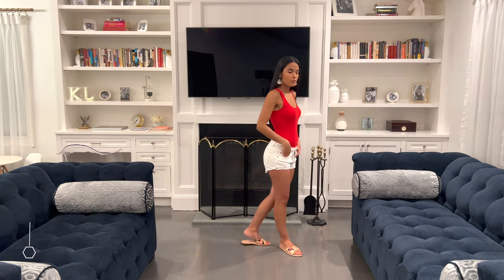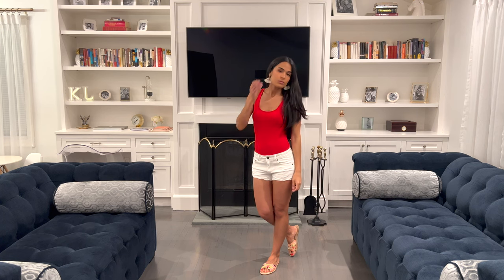Travel Outfit Ideas | Summer | Traveling with Kids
Are you looking to travel to a warm weather destination? As spring break draws near and the kids are soon to be off from school, getting away for a while might just be the relief you need! I can give you travel outfit ideas you can put into practice when travelling with your kids. You can opt for easy and comfortable travel outfit ideas while still remaining stylish. You can be a mom, and be comfortable and be stylish all at the same time! In this video I decided to showcase 7 travel outfits I packed for a recent vacation to Orlando, FL with my family.

Gold Stud Earrings

Yellow Earrings

White Earrings

Blue Earrings

Pink Earrings

Chapters:
00:00 - Start
00:19 - 1st Look
00:48 - 2nd Look
01:25 - 3rd Look
02:13 - 4th Look
02:42 - 5th Look
03:25 - 6th Look
04:01 - 7th Look